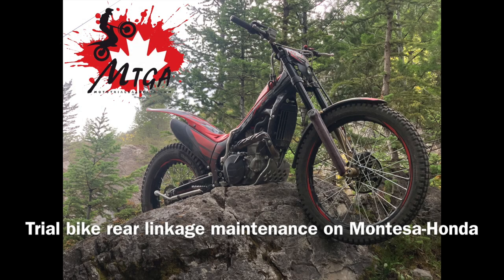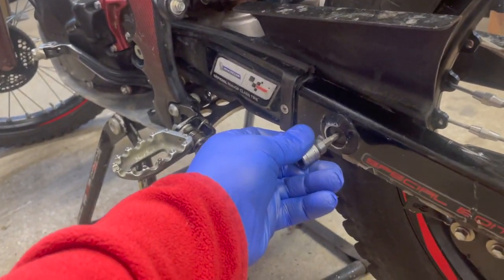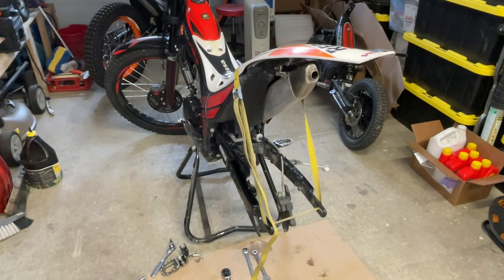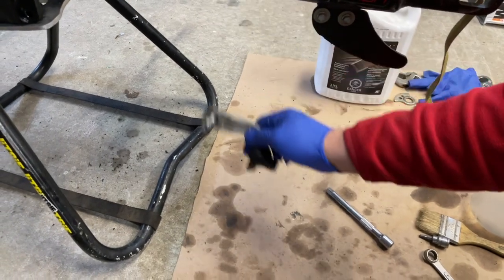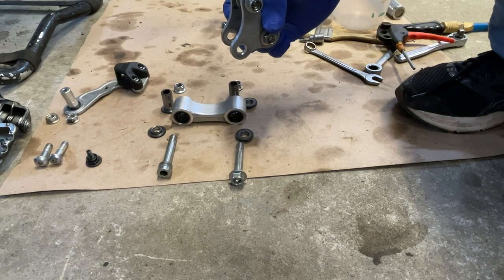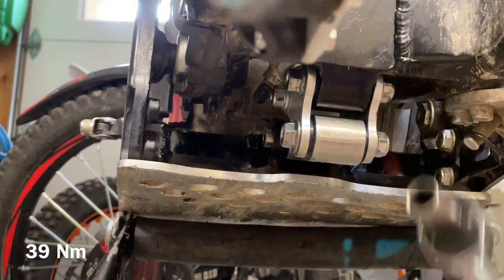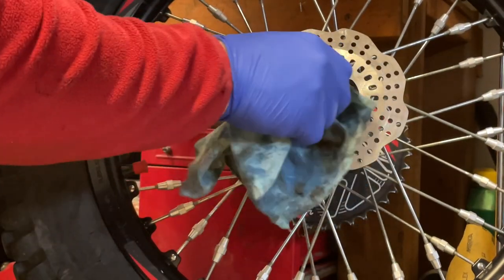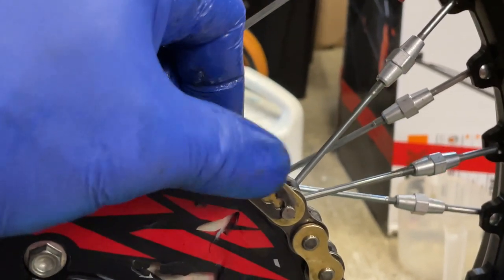Trial bike rear linkage maintenance on Montesa Honda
Maintenance of real linkage in trials bike Montesa-Honda.